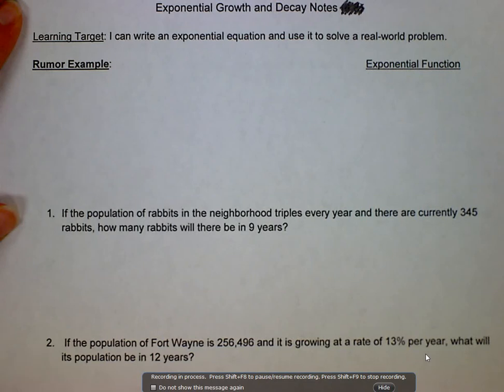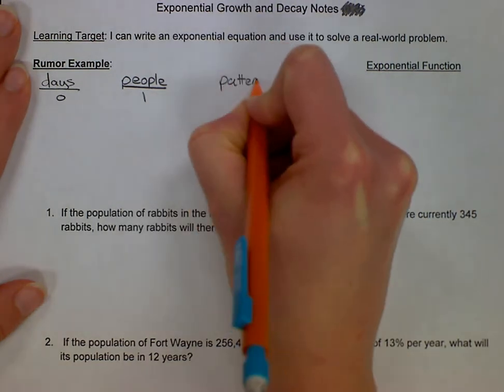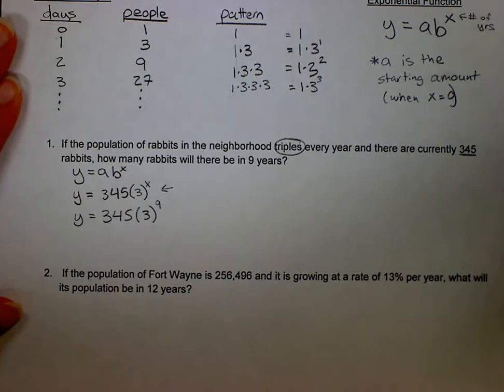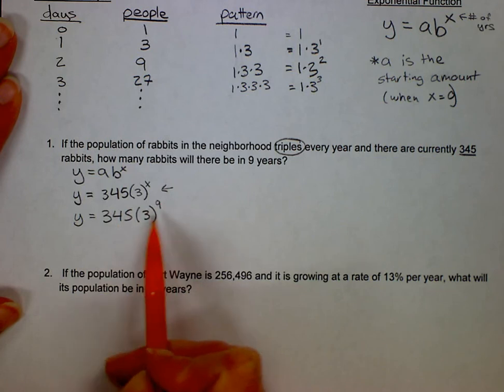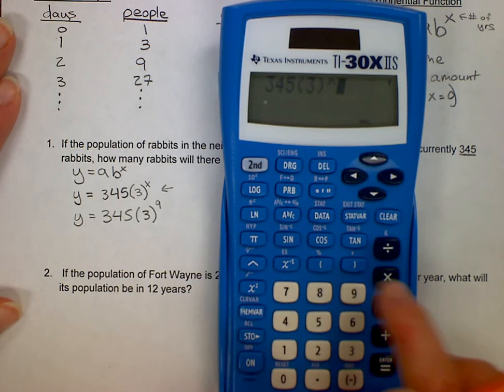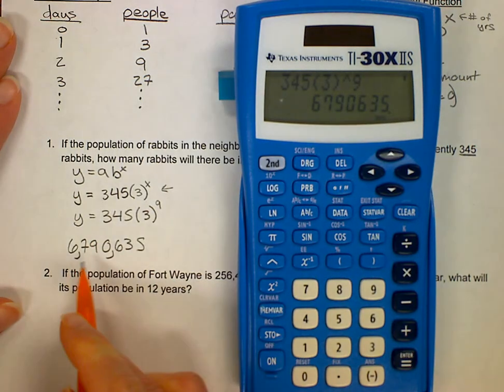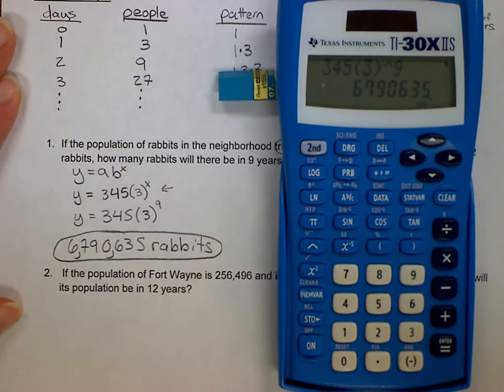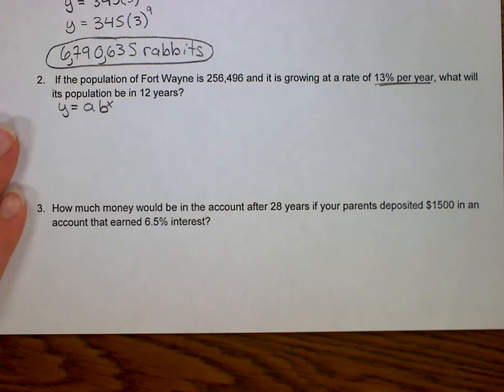Growth and Decay Part 1